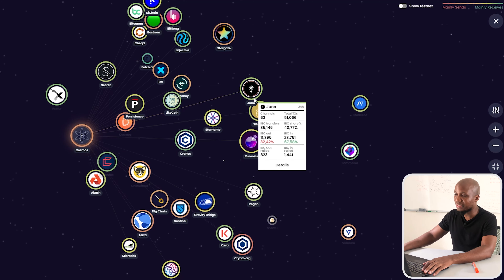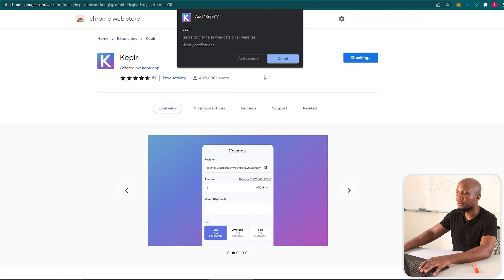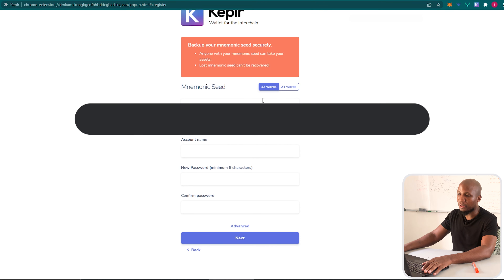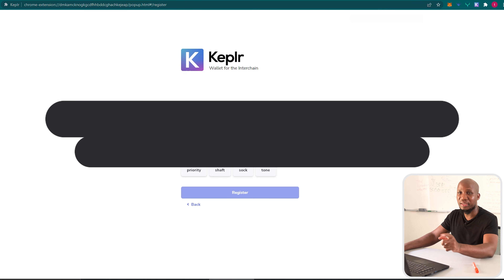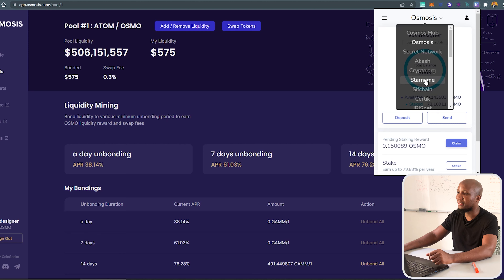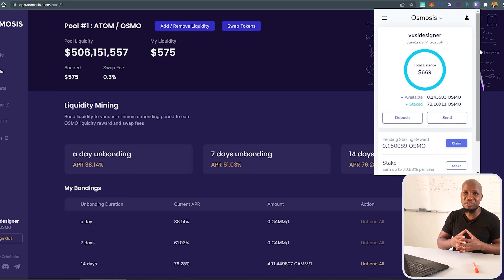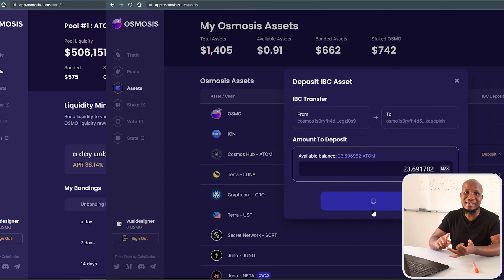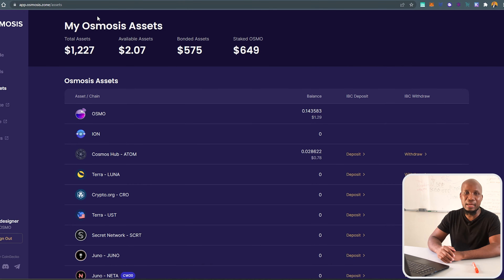How to use keplr wallet for staking your crypto and get Airdrops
How to install Keplr wallet for the Cosmos ATOM ecosystem? This video is your step by step guide on how to create Keplr wallet to store and stake your crypto assets

Timestamps
00:00 Intro
00:15 How to install Keplr wallet
01:29 How to use all wallets inside Keplr wallet

Keplr wallet is a browser extension wallet plus mobile app wallet for both iOS and Android that stores COSMOS assets, Keplr wallet can be used to interact with the entire Cosmos ecosystem to storing your crypto and staking for staking rewards and passive income